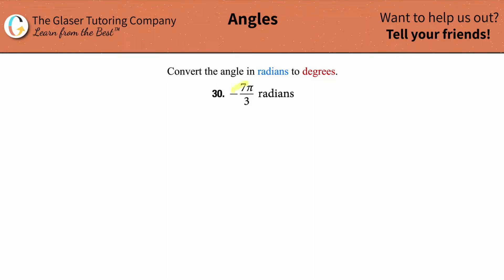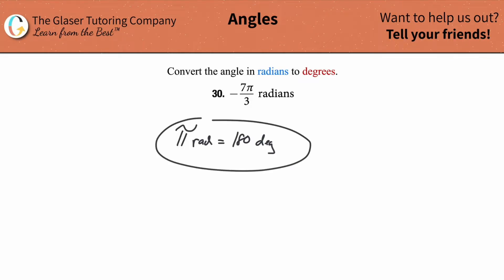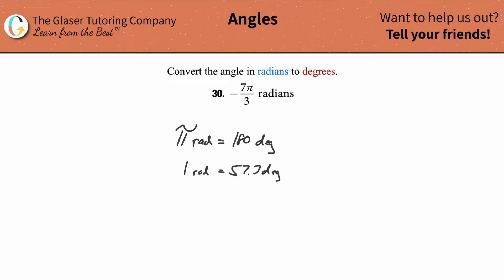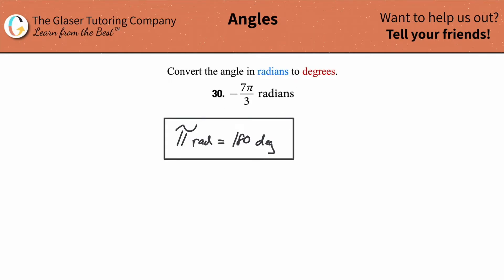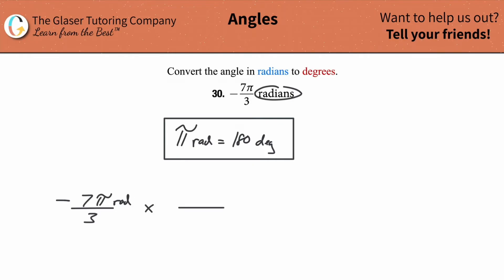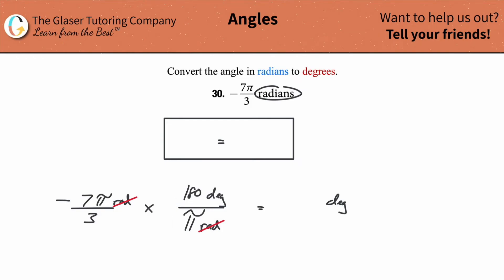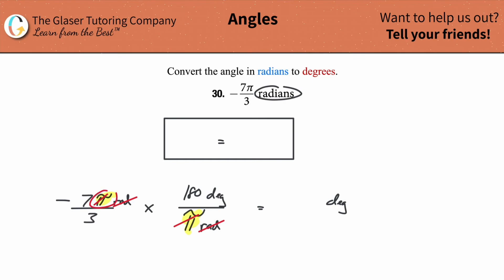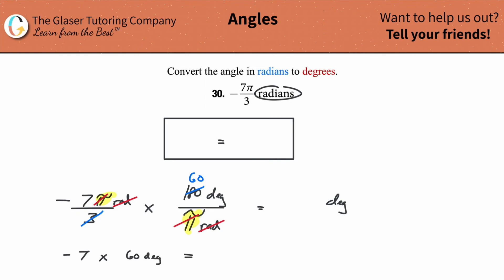Convert -7pi/3 radians to degrees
For the following exercises, convert angles in radians to degrees.
-7pi/3 radians (-7π/3 radians)